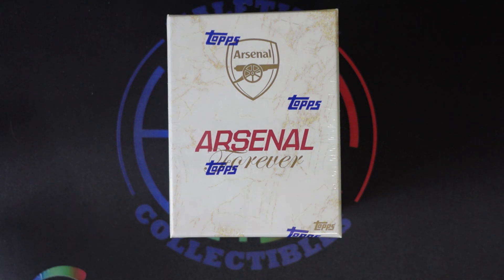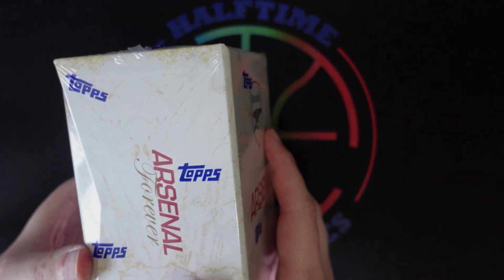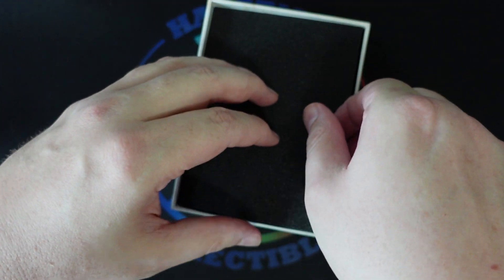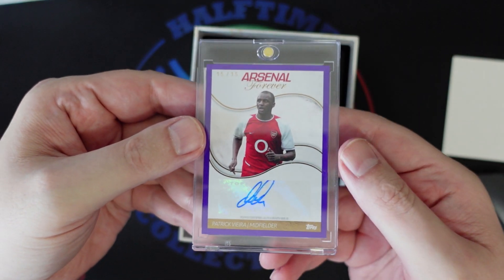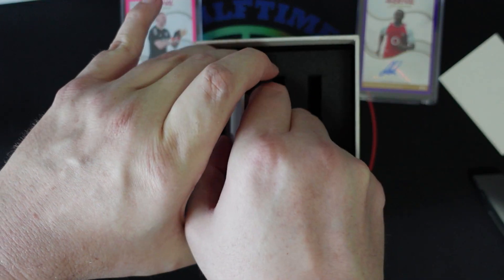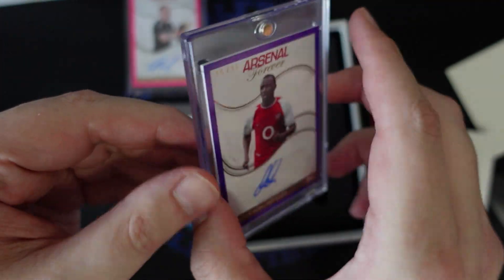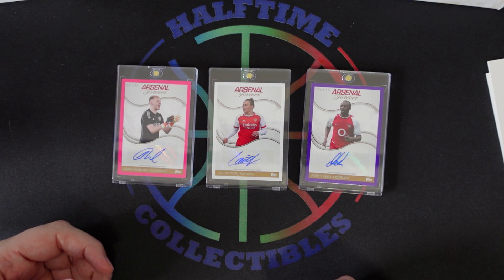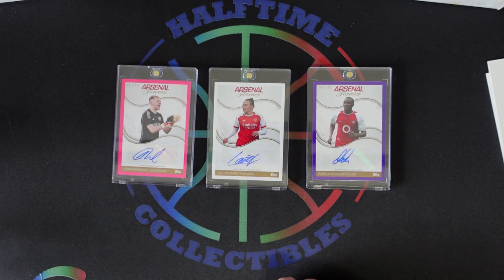All Autographs! Topps Arsenal Forever FC Box Opening!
Today in this short video we are ripping a box filled with autographs featuring Arsenal FC that was a recent release on Topps UK.

 / halftimecollectibles

 / halftime_cards